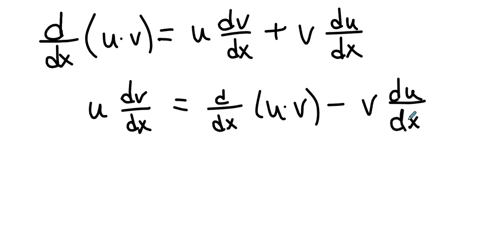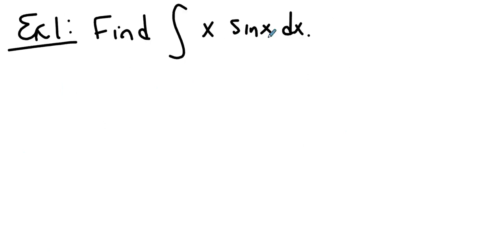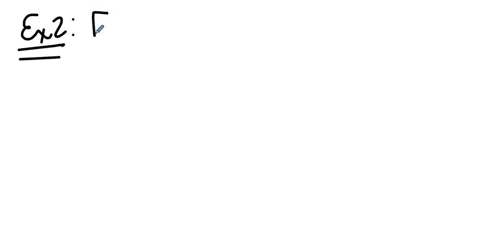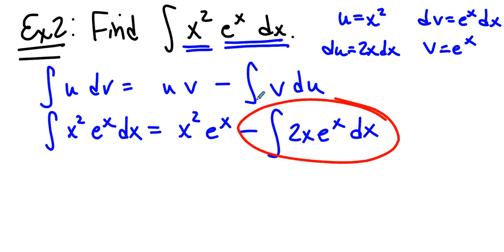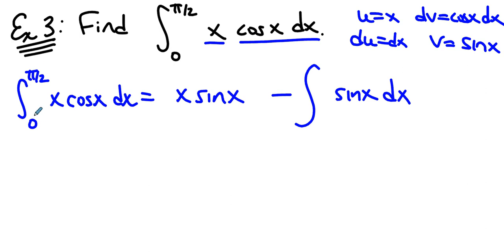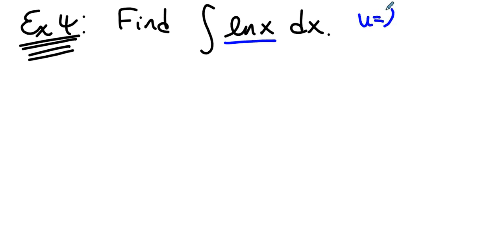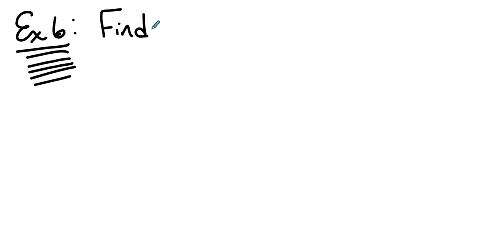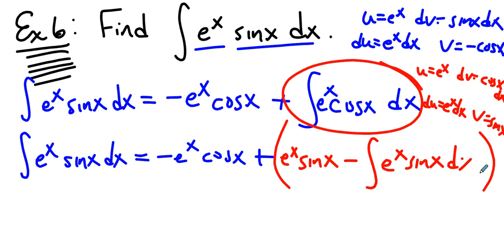MATH222-09 Integration By Parts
This video describes the process of integration by parts.  Several examples are presented.